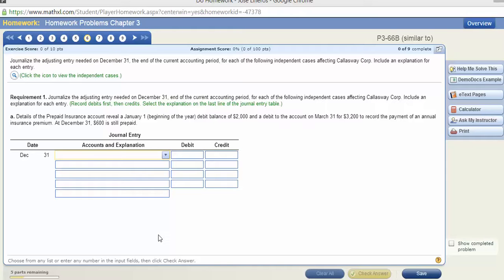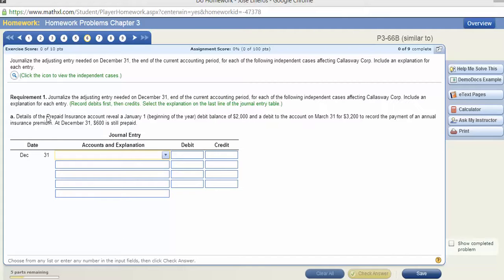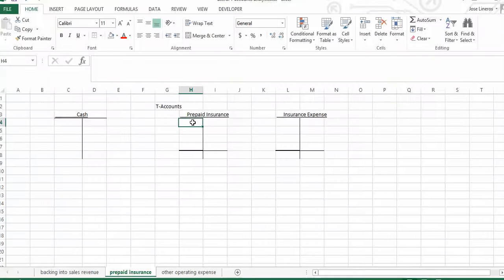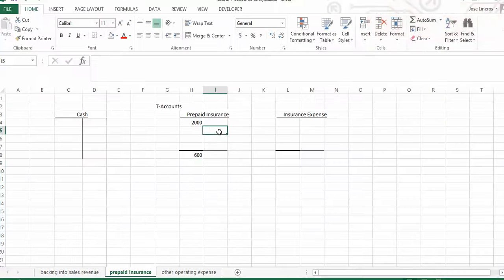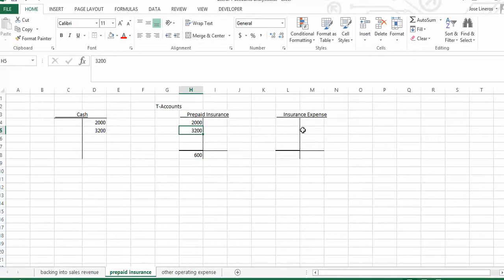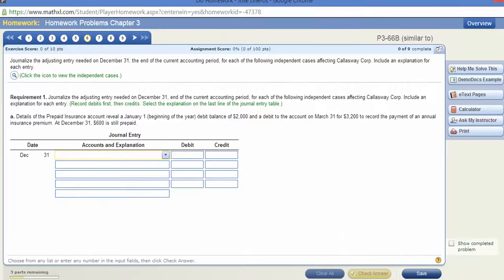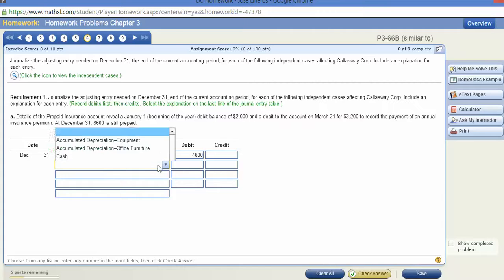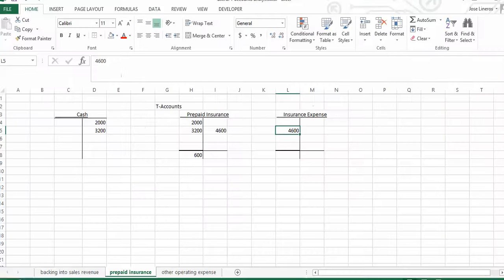ch 3 adjusting entry booking insurance at year end under accrual acctg